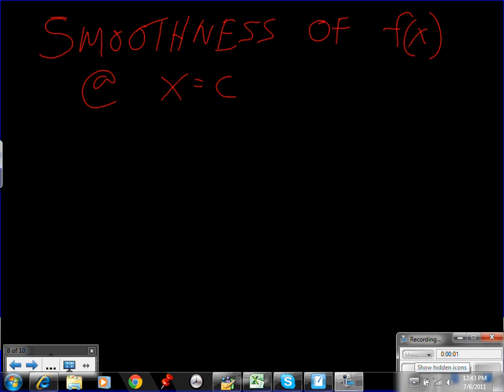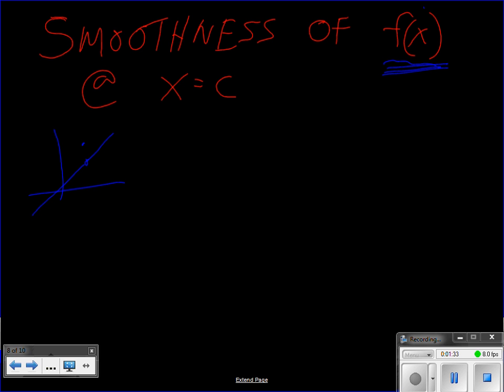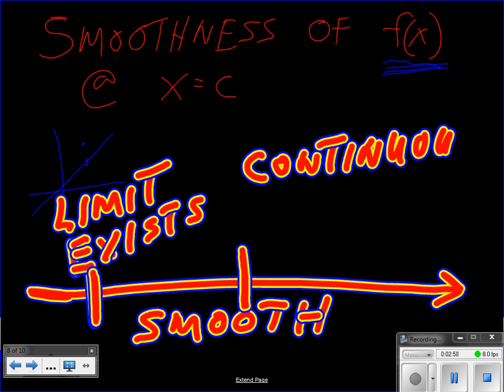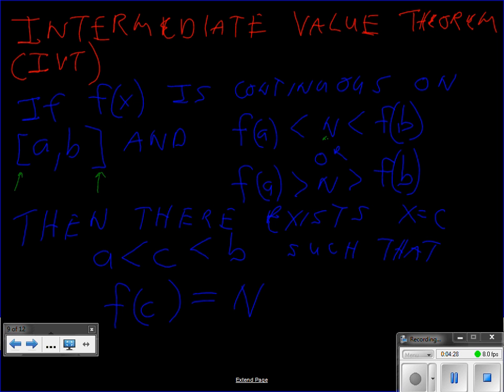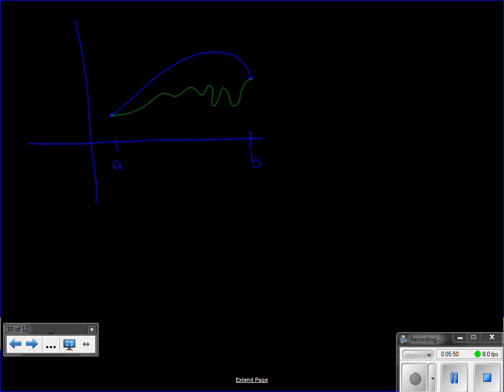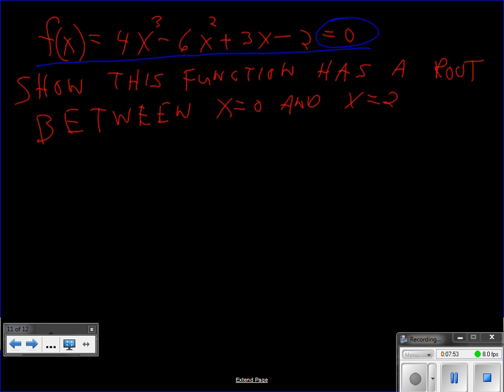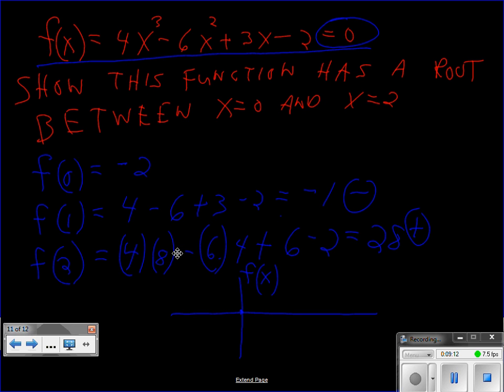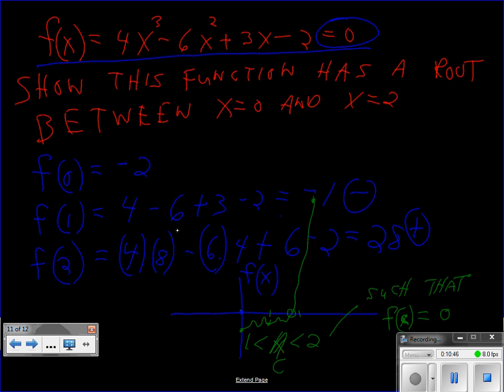Intermediate Value Theorem